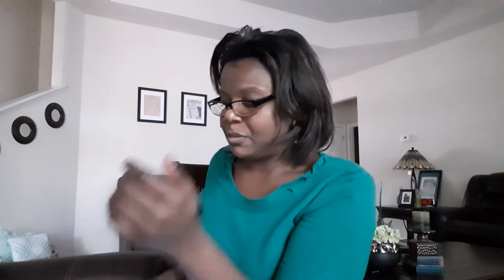ASL signs (Easter)